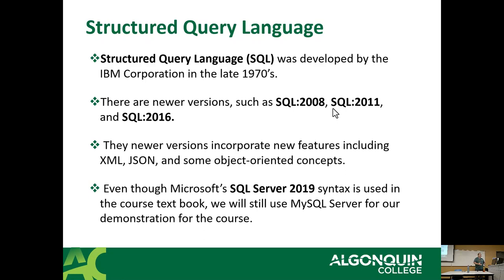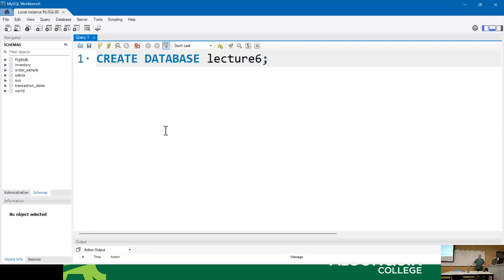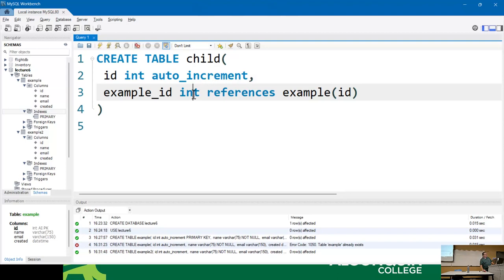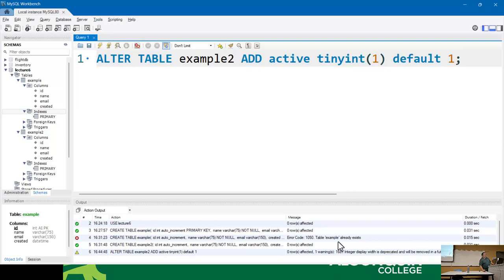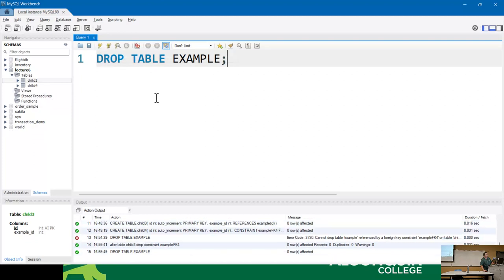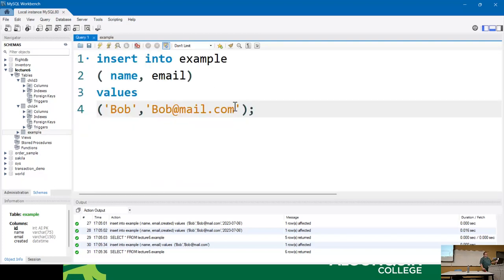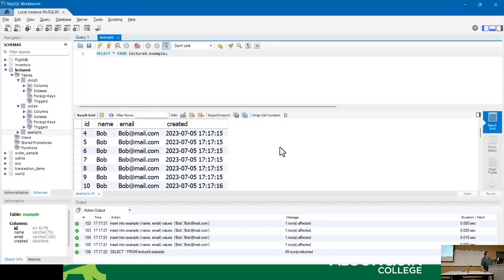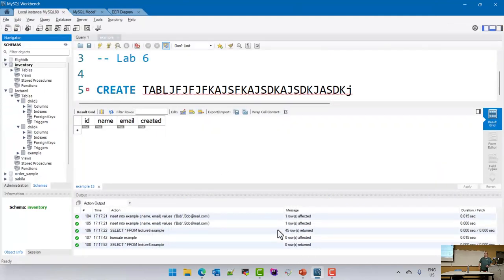CST8215 - 23S - Week 9